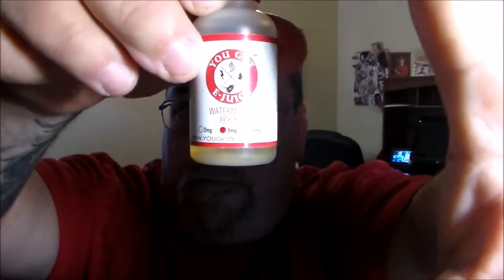You Got E Juice Pt 2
Part 2 of the You Got E Juice review.

I will get the review done and posted within a few days after receiving items.